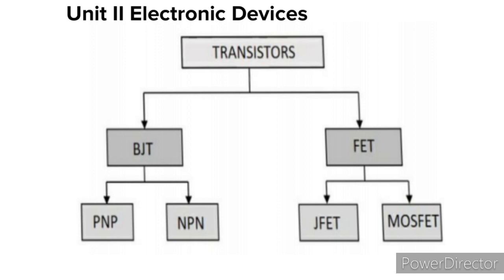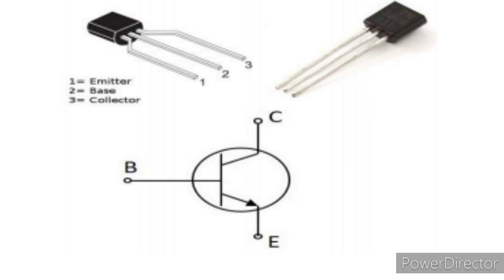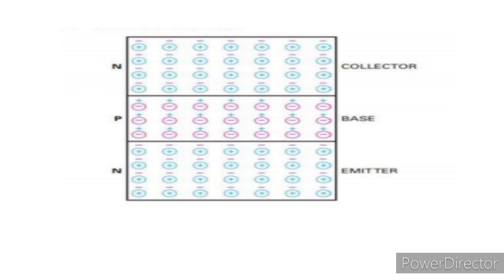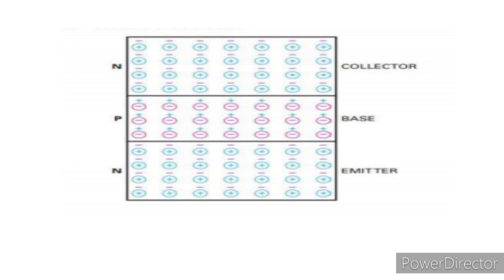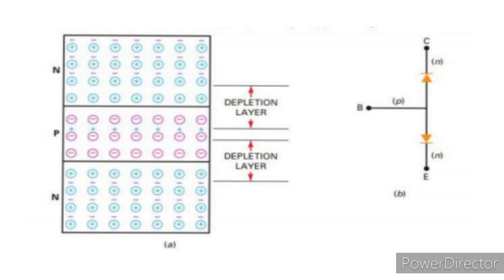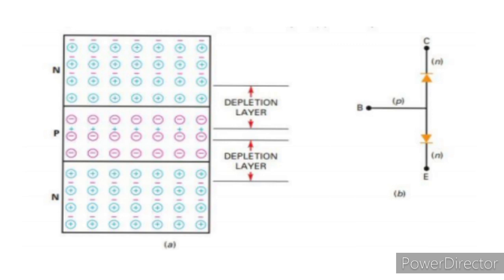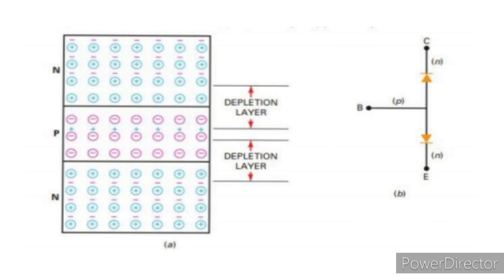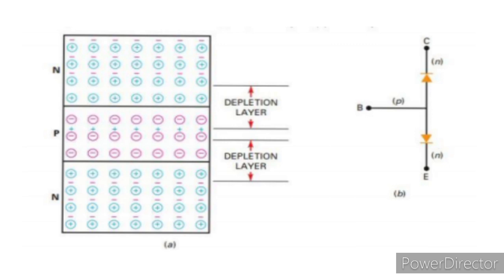Electronic Devices -Transistor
B. Sc-I (entire)
Electronics
Discrete Electronic for computer